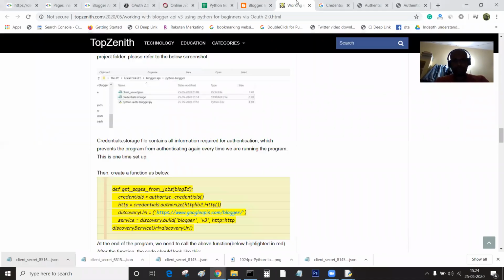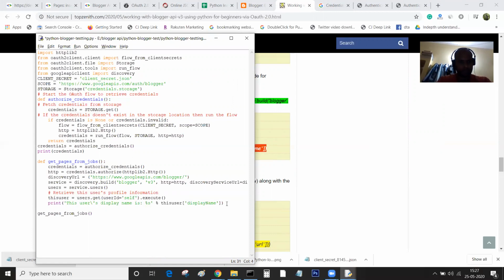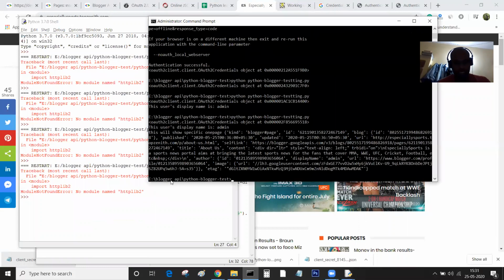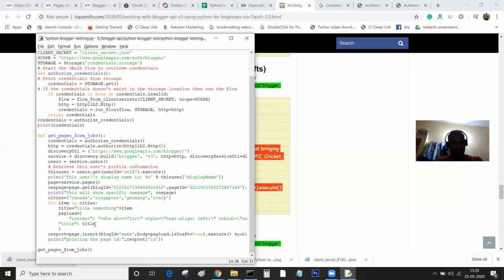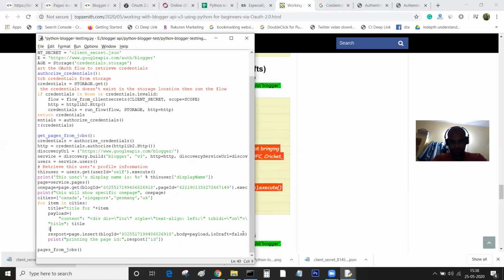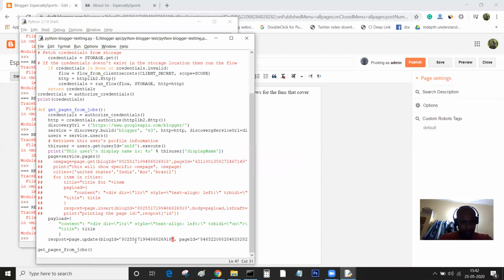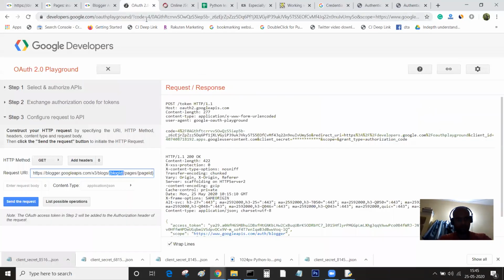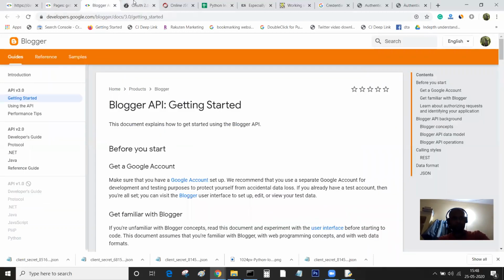Working with Blogger API v3 using python for beginners via Oauth 2.0 Part 3 (from a beginner)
In this video, How we can use to code to perform different operations such as getting blog information, getting the blog page content, creating the new blog pages/posts, etc,.